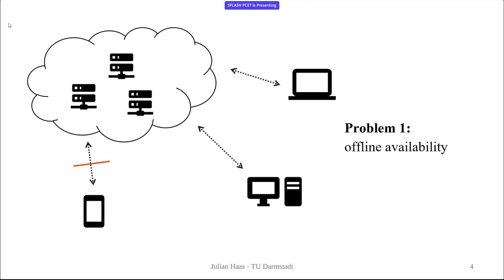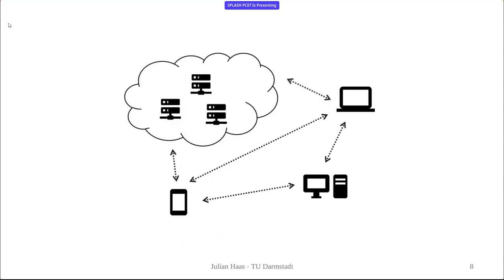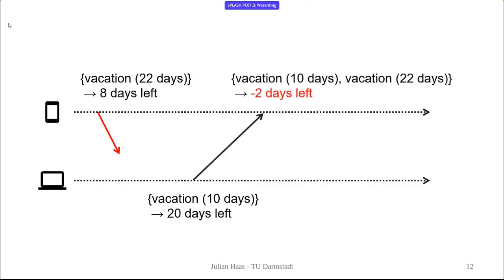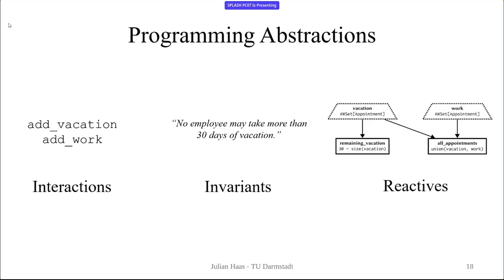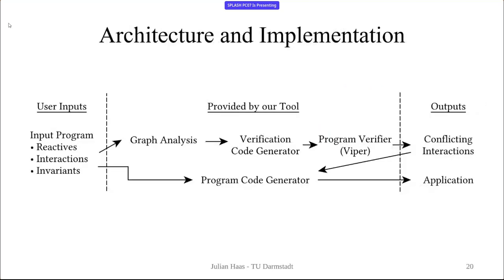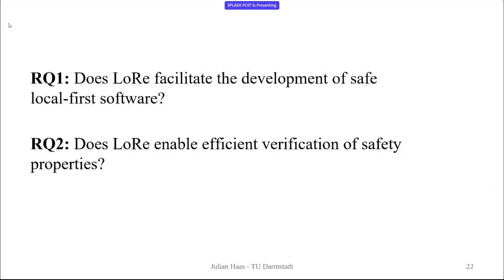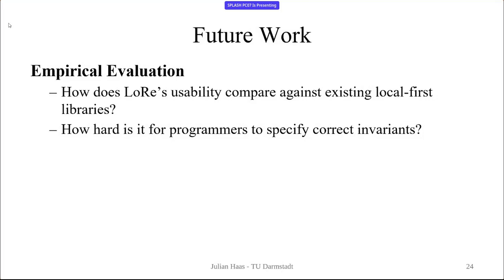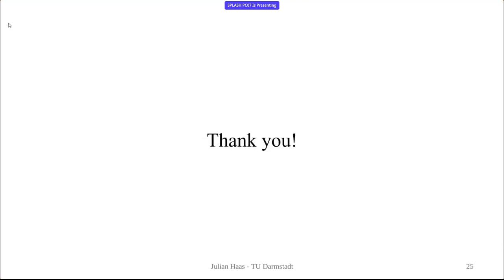[Doctoral Symposium] Programming Support for Local-First Software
Local-first software manages and processes private data locally while still enabling collaboration between multiple parties connected via partially unreliable networks. Such software typically involves interactions with users and the execution environment (the outside world). The decentralized nature of local-first software paired with the unpredictability of interactions driven from the outside world impede reasoning about their correctness. Yet, existing solutions to develop local-first software do not provide safety guarantees and instead expect developers to reason about concurrent interactions in an environment with unreliable network conditions. This is too much to ask of application developers, who are usually not experts in designing distributed systems.

This work seeks to develop a programming model which facilitates the construction of local-first software and eradicates certain classes of safety and security problems by design. We do so by providing a dedicated local-first programming language and an accompanying automated verification procedure that can be integrated as part of the compilation process.